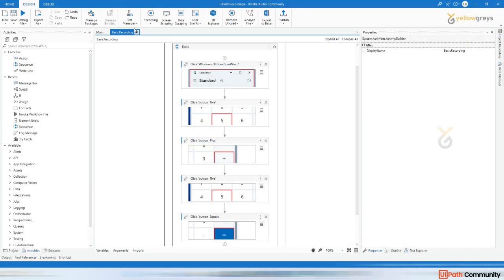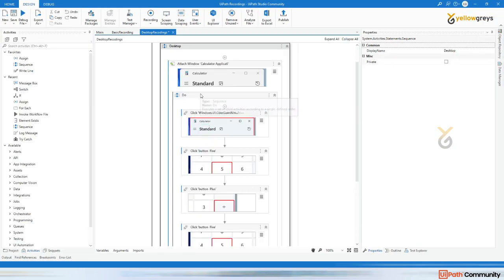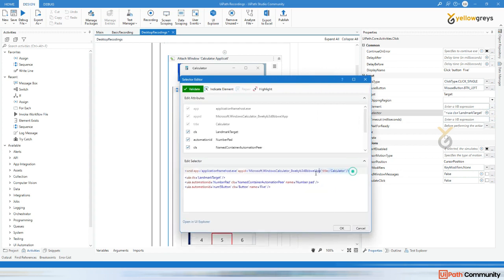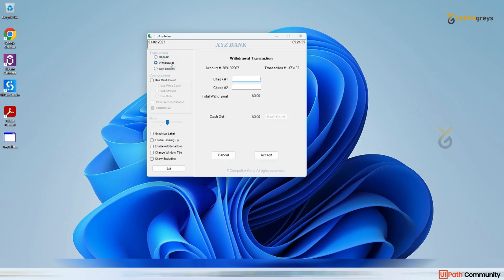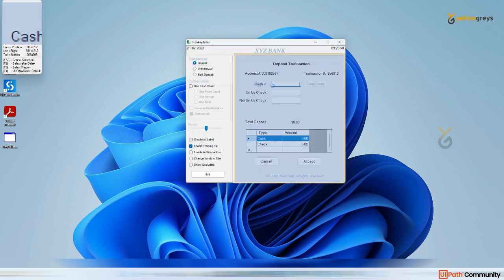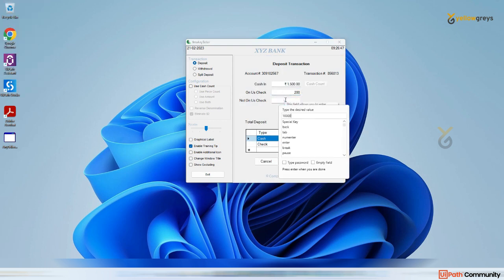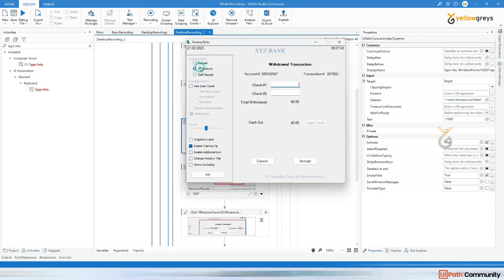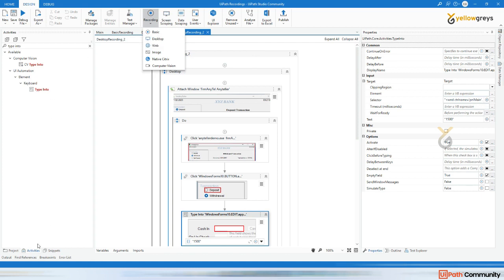UiPath | Automate your Workflows: UiPath Desktop Recording | English | Yellowgreys - YouTube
UiPath Studio includes a recording feature, that can help you save time when automating your business processes. This feature allows you to easily capture and translate a user's actions on the screen into sequences.

There are 6 types of recordings
    Basic
    Desktop
    Web
    Image
    Native Citrix and
    Computer Vision